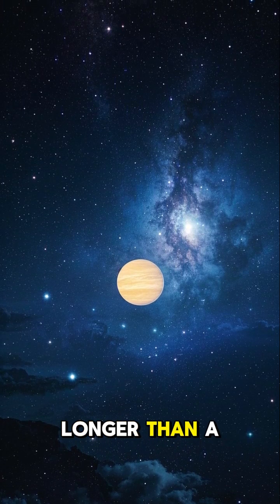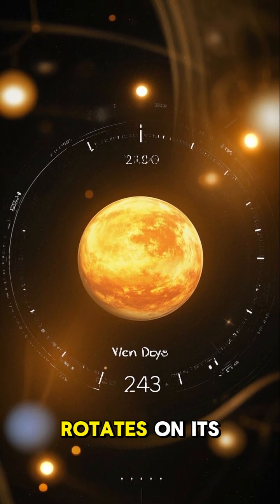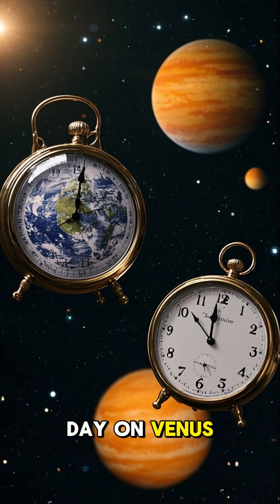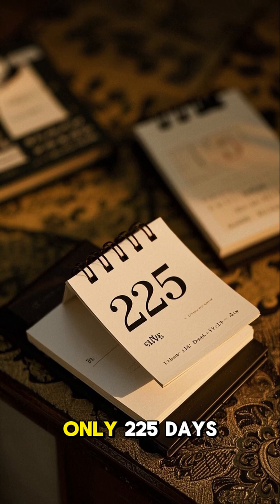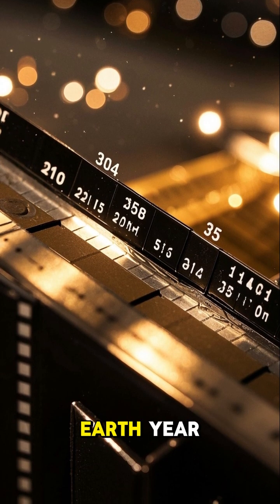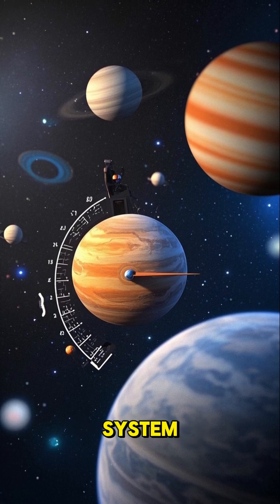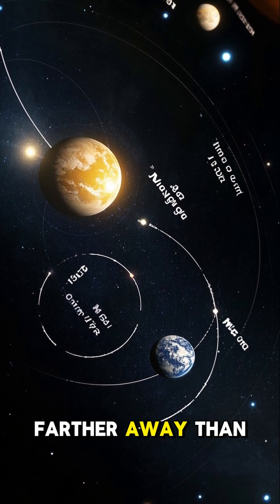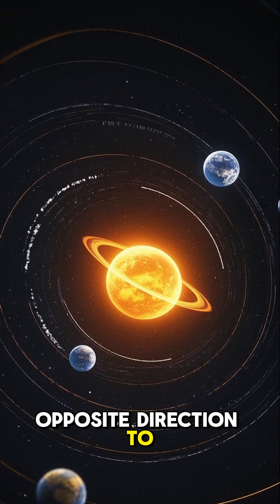The Shocking Truth About Venus Rotation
Explore the fascinating world of celestial dynamics and uncover the shocking truth about Venus rotation. This planet in our solar system has been shrouded in mystery for centuries, but recent astrophysics insights have revealed some astonishing facts about its rotational dynamics. From its extremely slow rotation period to its retrograde rotation, Venus is a true anomaly in our solar system. Join us as we delve into the latest NASA discoveries and astrophysical phenomena that will change the way you see this planet and its place in the night sky. Get ready to have your mind blown by the stunning visuals and space insights that will take you on a journey through the wonders of our cosmos. In this video, we'll uncover the secrets of Venus' rotation and explore the implications of its unique celestial dynamics on our understanding of the universe. So, sit back, relax, and let's embark on this fascinating adventure through the world of astronomy and space exploration.